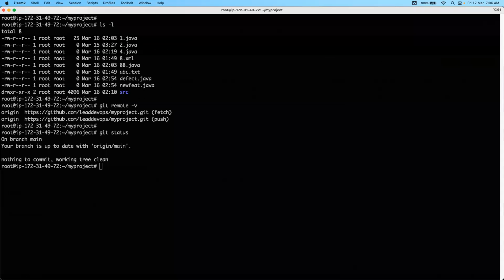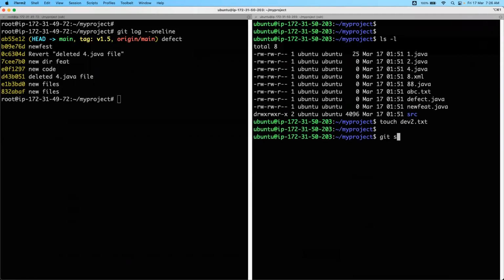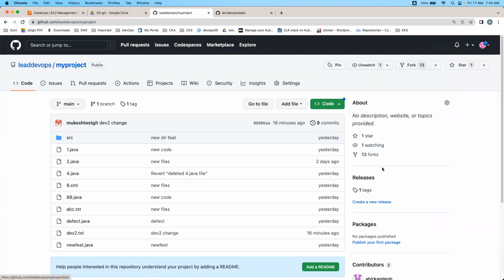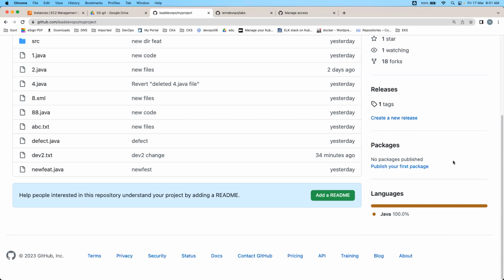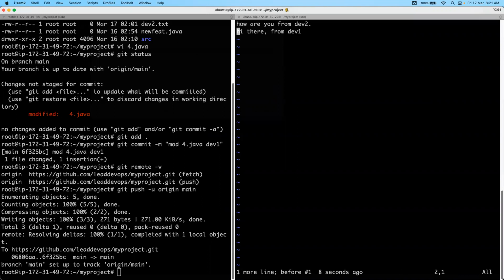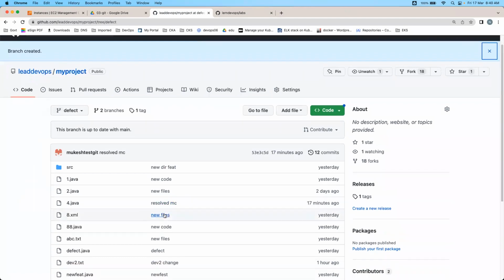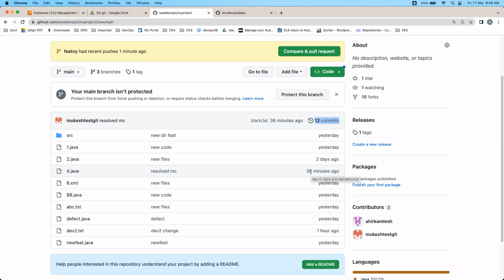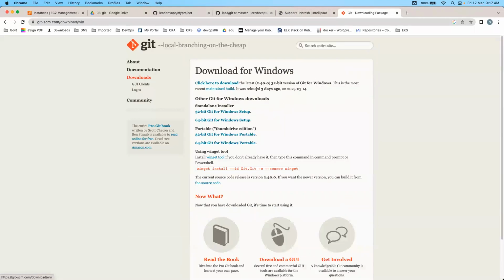Git Branch ,Create ,change branch